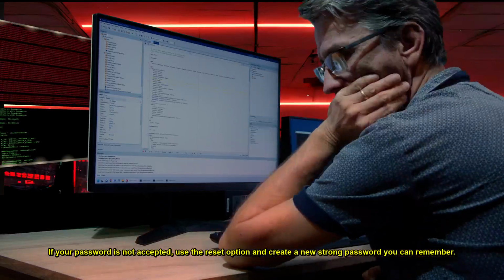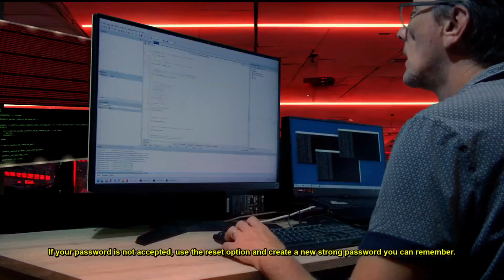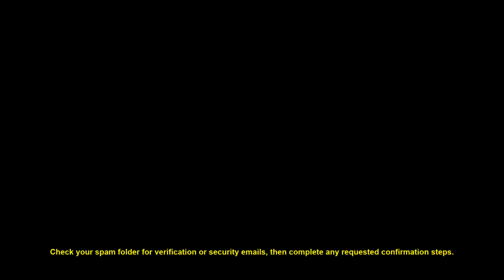How to connect Supabase Storage for image uploads - Easy Tutorial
In this easy tutorial, we'll walk you through the step-by-step process of connecting Supabase Storage for seamless image uploads. Whether you're building a web app or a mobile application, integrating Supabase Storage can enhance your project's functionality. We’ll cover everything from setting up your Supabase account to uploading images effortlessly. Perfect for beginners and experienced developers alike, this guide will help you streamline your image management with Supabase.